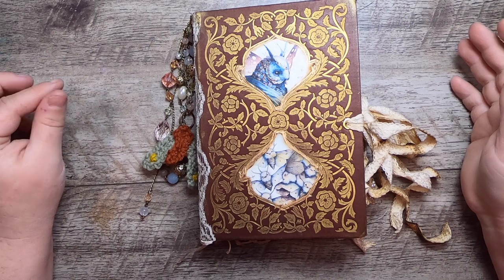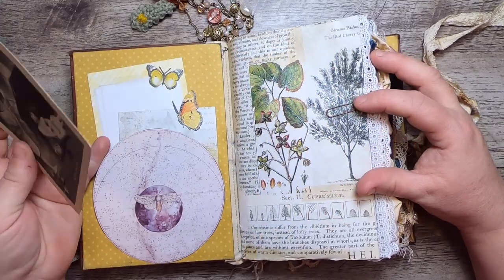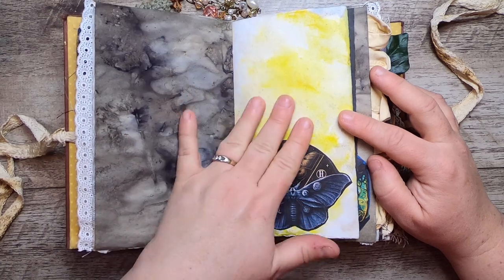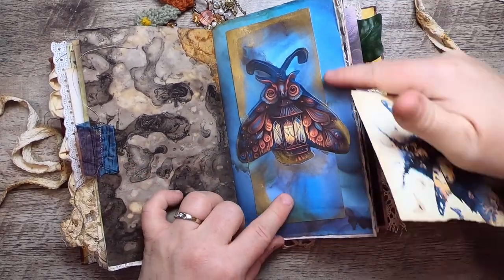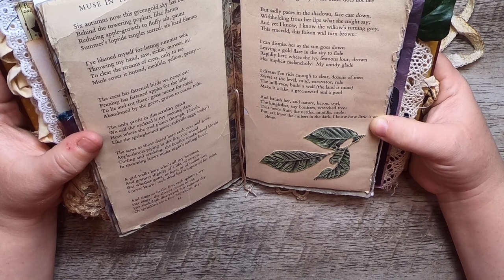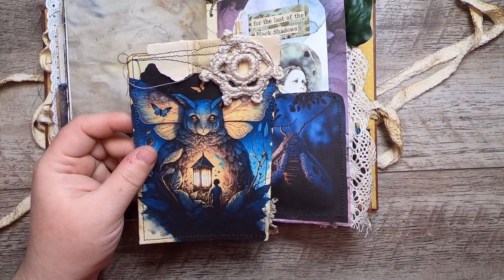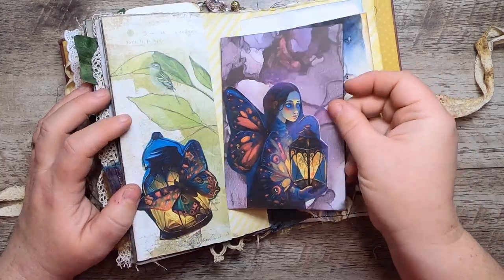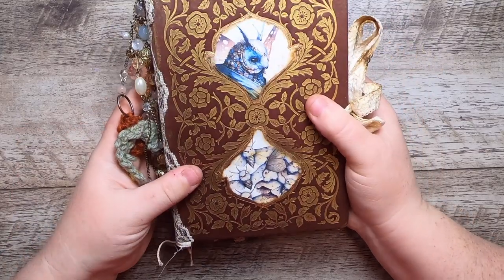The Moth Keeper - Journal Flip Through (sold - thanks)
This journal can be found in my Etsy shop

On Fridays when I have something to share, I plan to take part in flipthroughfriday hosted by @kristinasshack and it was fun to share this new journal on a Friday!